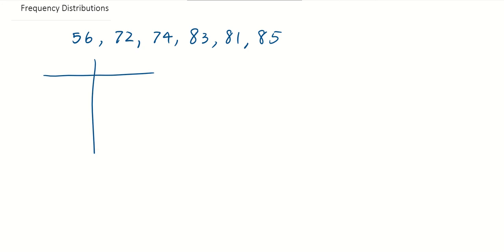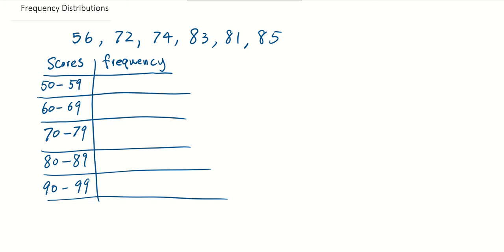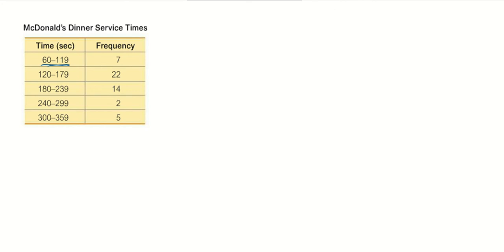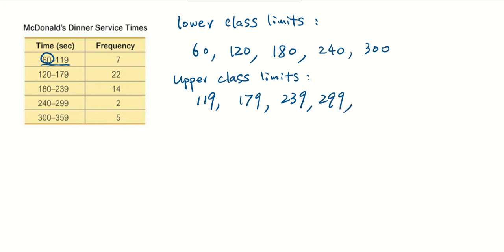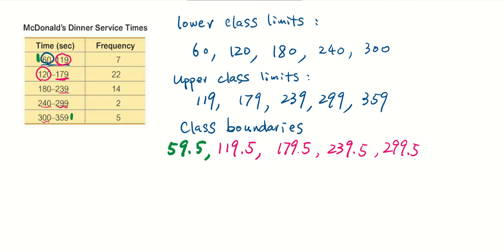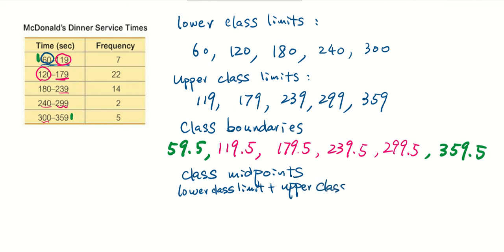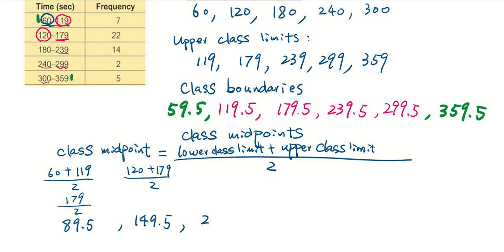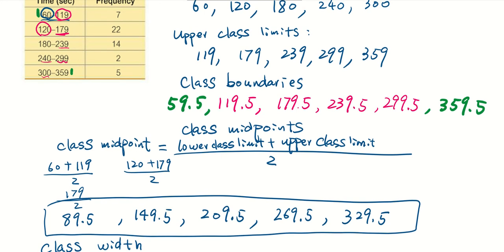Intro to Statistics: Frequency Distributions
This video shows you:
1. How to make a frequency distribution.
2. The definitions of lower class limits, upper class limits, class boundaries, class midpoints, and class width.